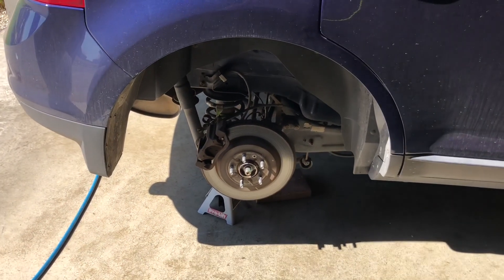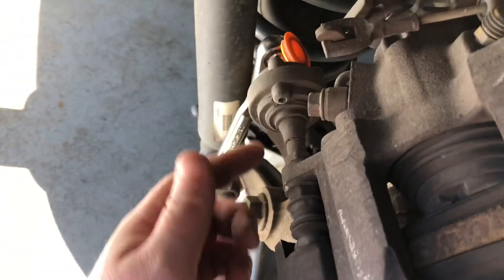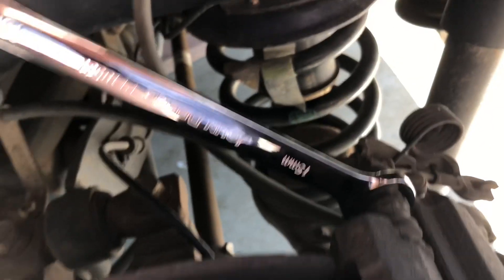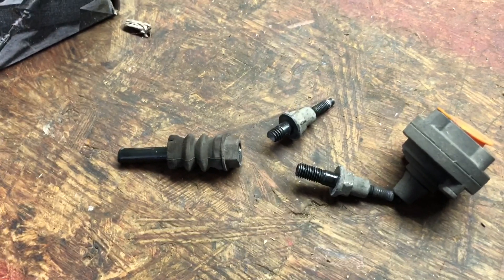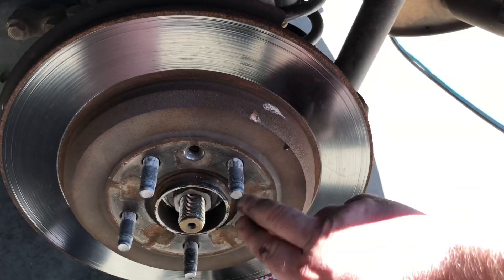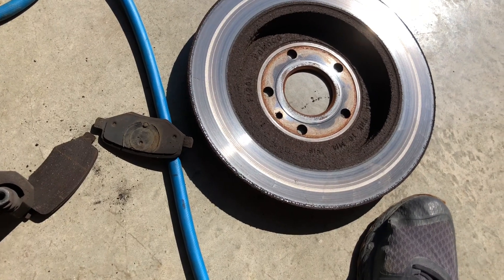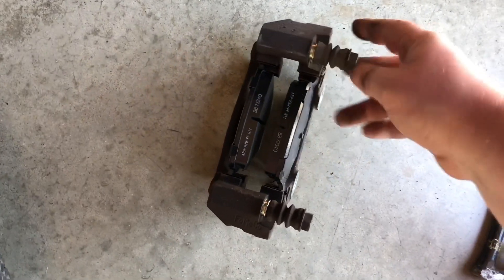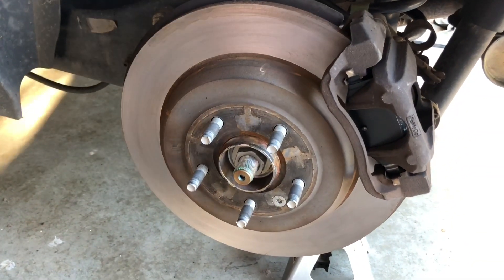Replace Rear Brake Pads and Rotors 2011-13 Ford Edge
Replacing rear brake pads and rotors on a 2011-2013 maybe 2014 Ford Edge. In this video I show you how to remove the caliper and the rotor and the rear brake noise dampener.